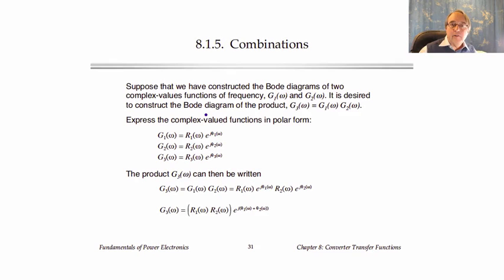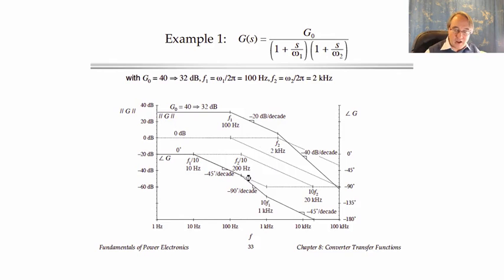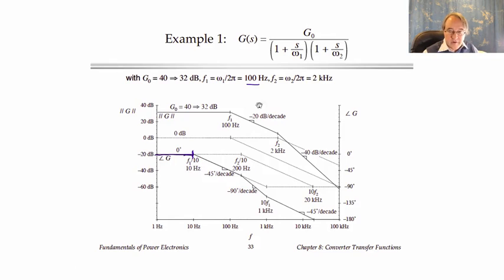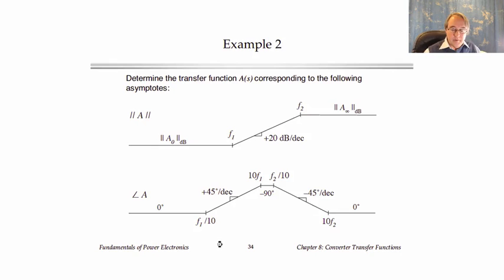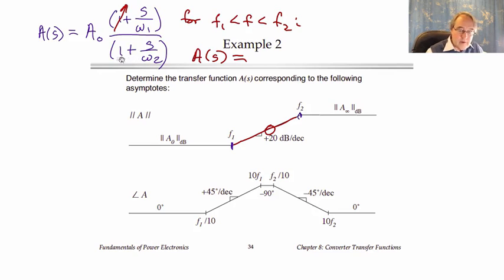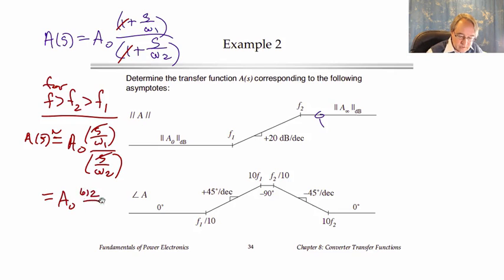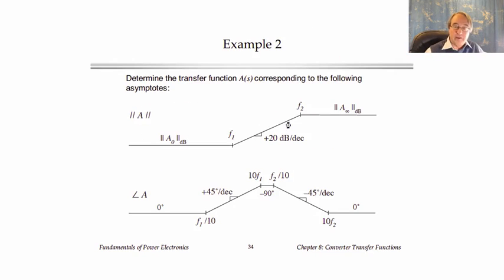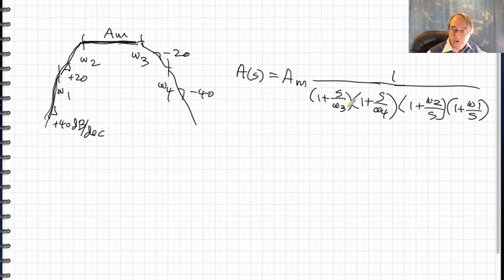8 4 8 1 5 Combinations 20 48